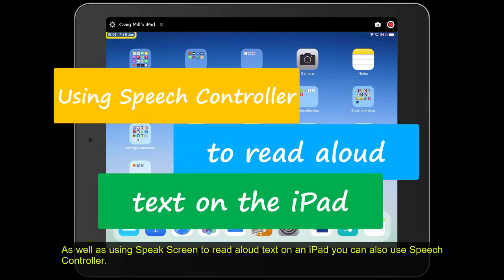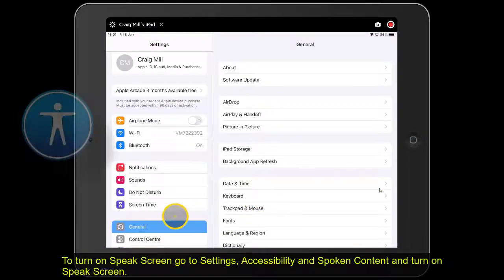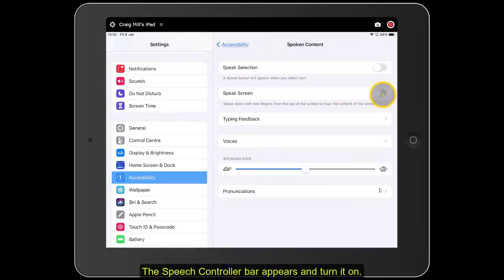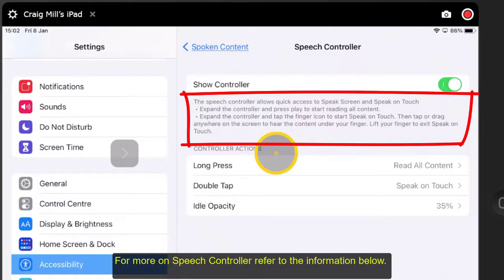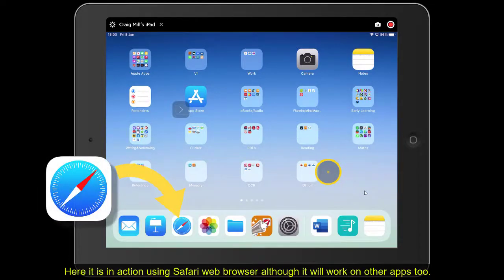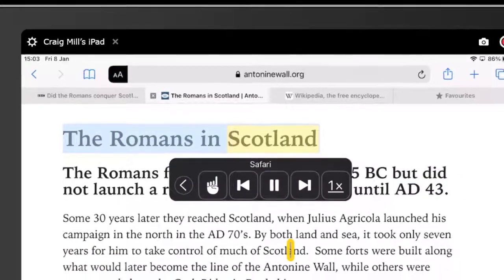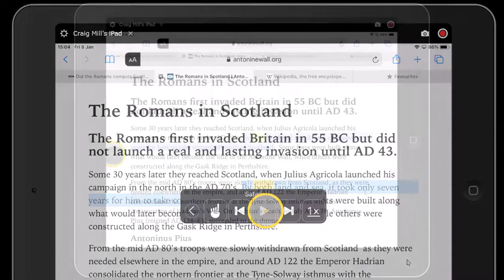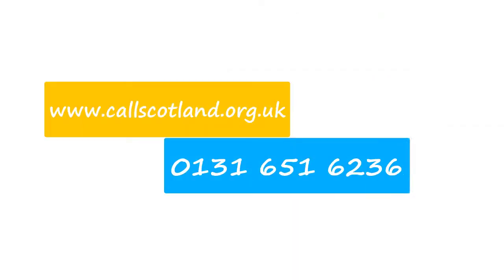04 Using Speak Screen Controller to support reading.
With Speak Screen Controller you can easily have text read aloud on web pages and other apps.